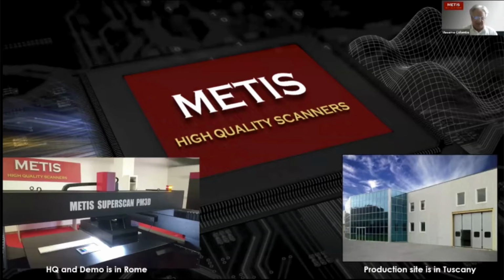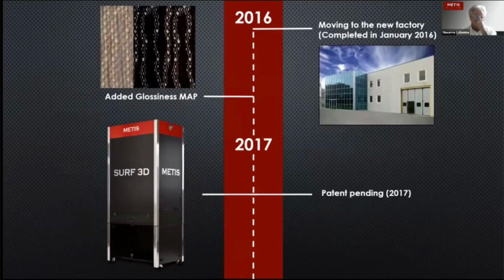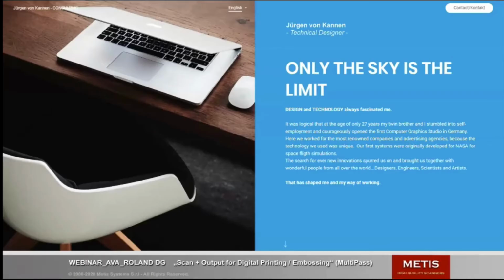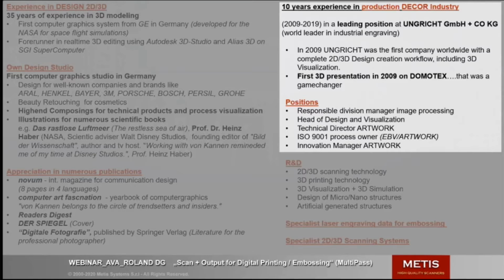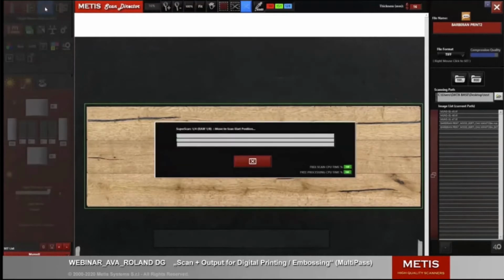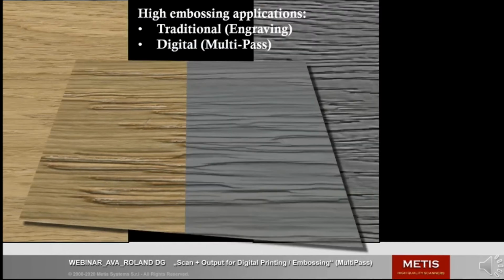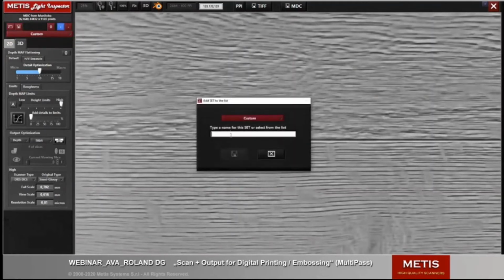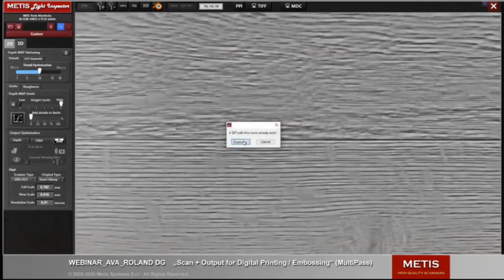AVA's Online Learning Week - Metis scanners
In this Video, industry specialists Metis will talk to us about their 3D scanners.